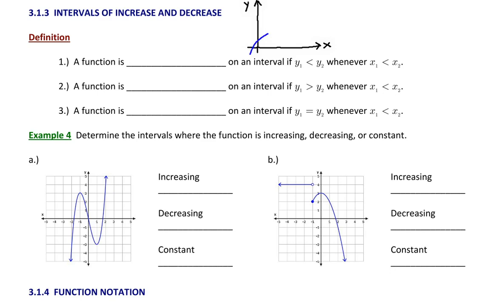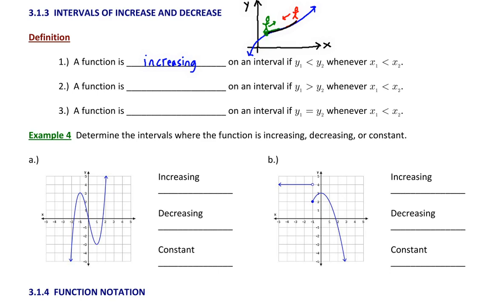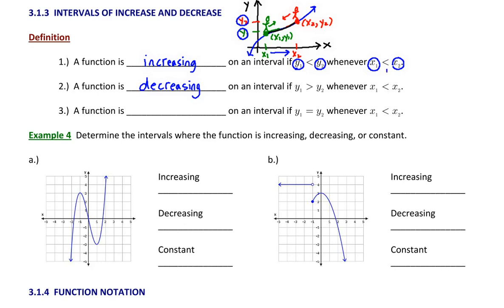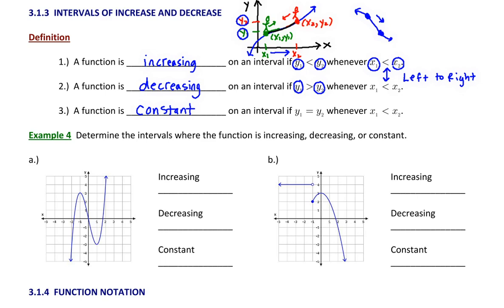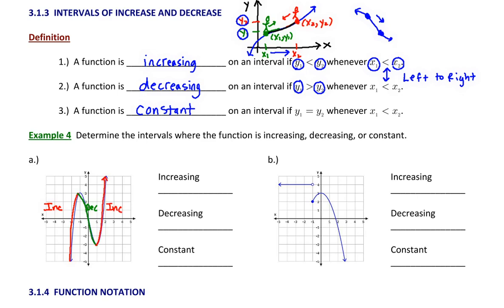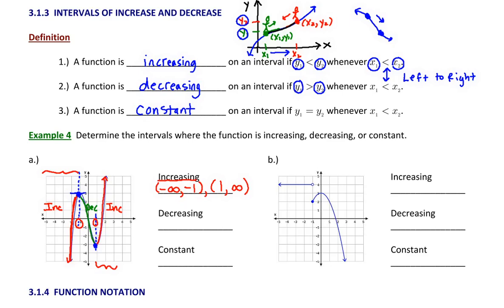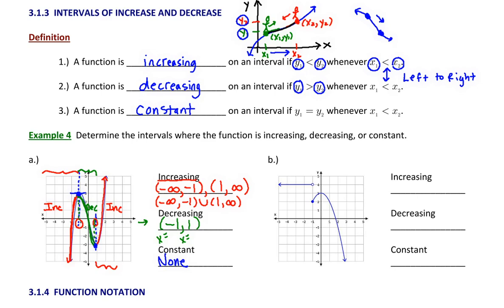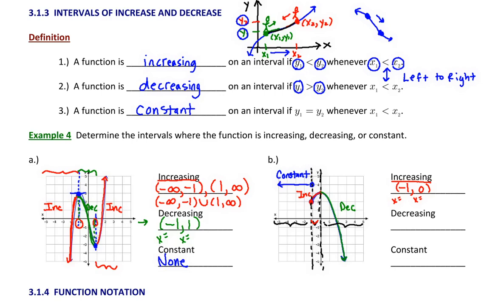3.1.3 Intervals of Increase and Decrease